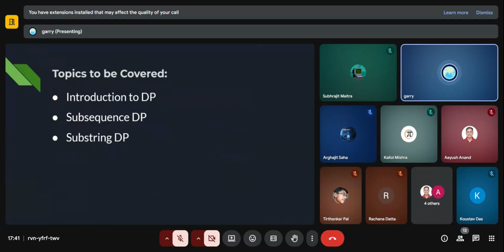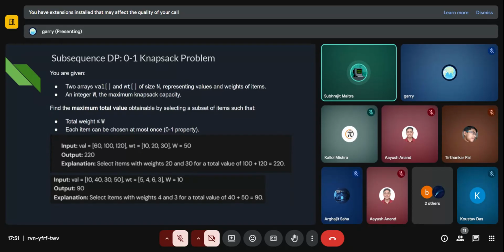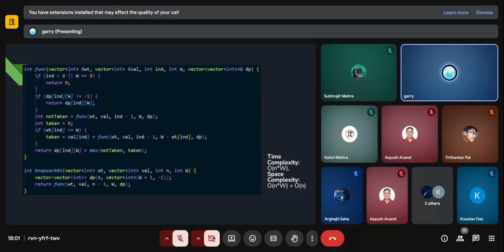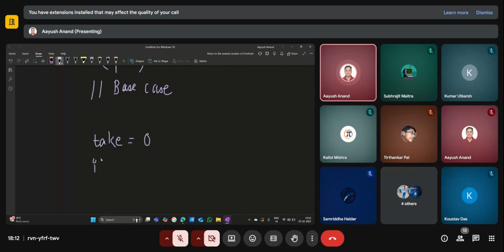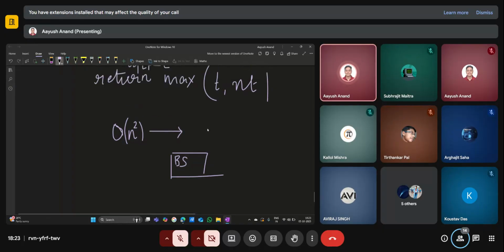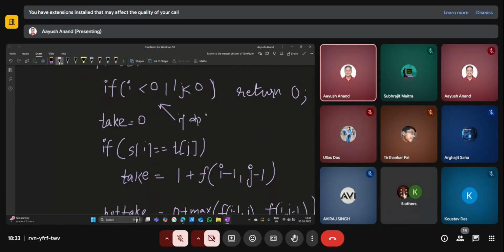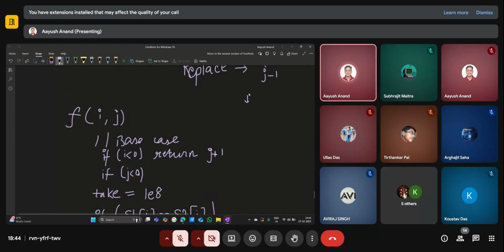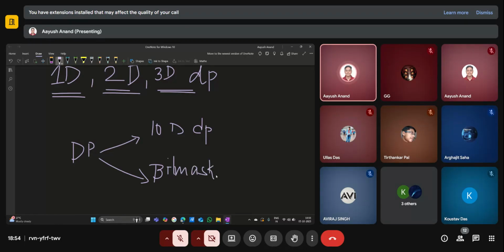Dynamic Programming 2|Bootcamp|RECollect 6.0